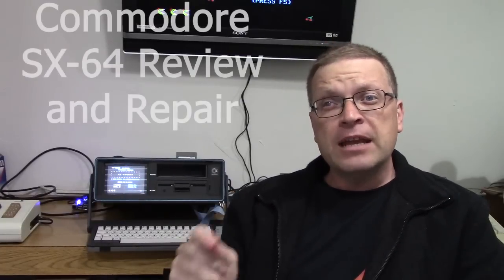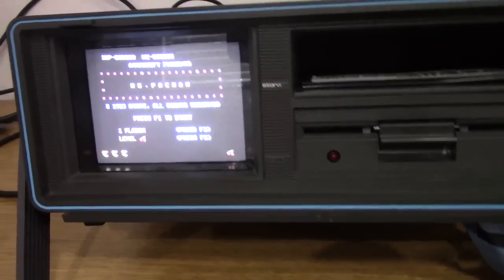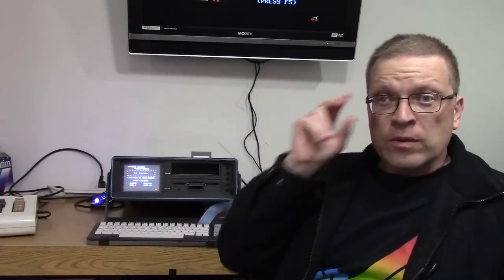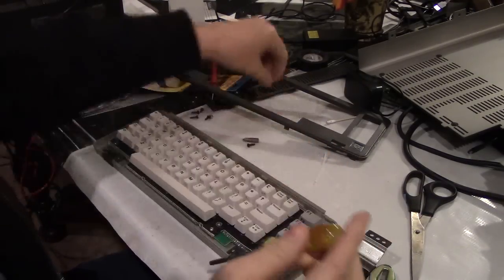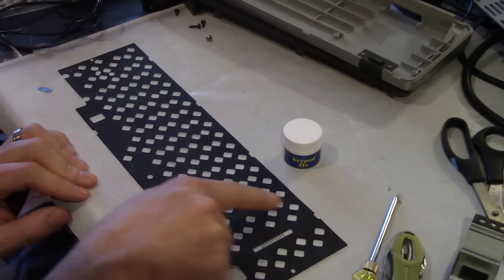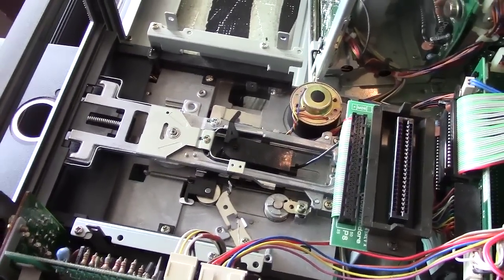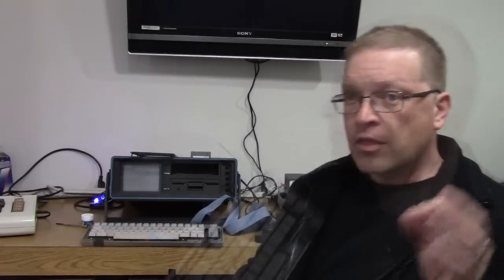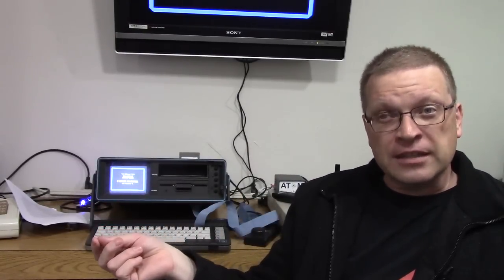ChickenHead Chronicles - Commodore SX-64 Review and Repair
This week I am reviewing and repairing my new Commodore SX-64 portable computer, and remembering a member of our community that we lost recently, James Hagelin.

The Future Was 8 bit - EPYX Fastload Reloaded cartridge

Keypad Fix Graphite/Carbon paint on Amazon

for great news and a unique perspective on the Amiga and Commodore community.